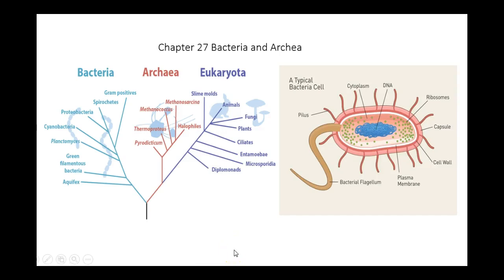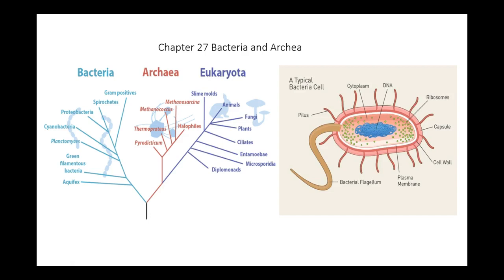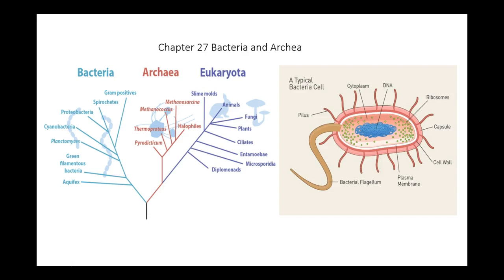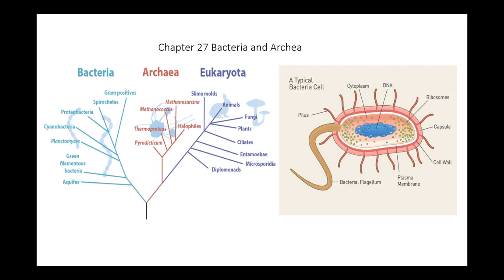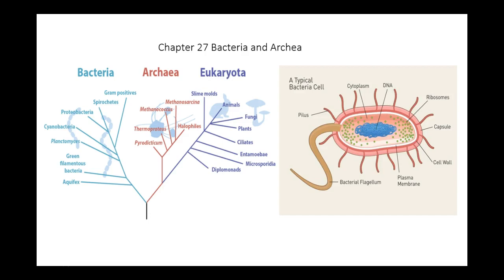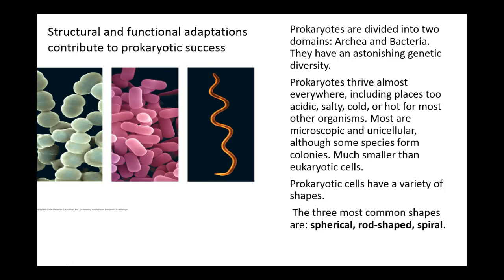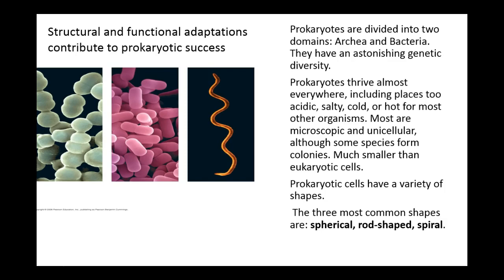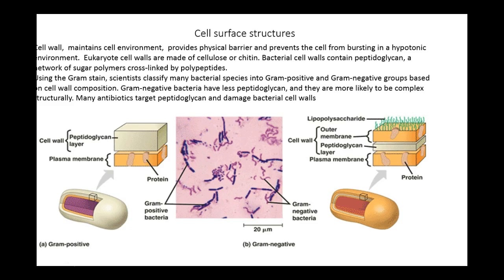Chapter 27 part 1